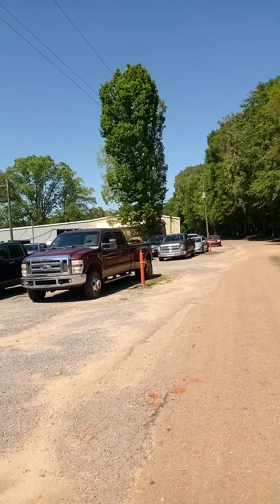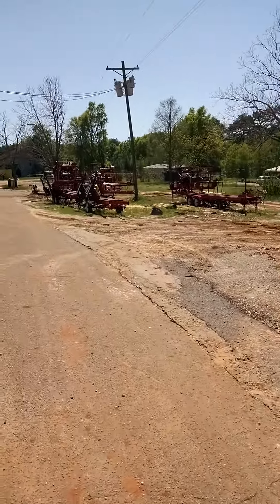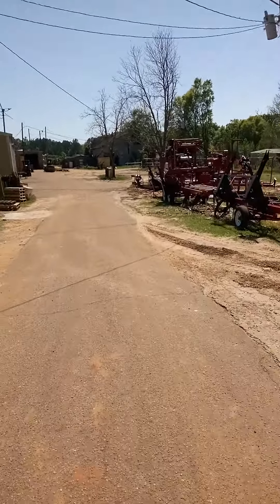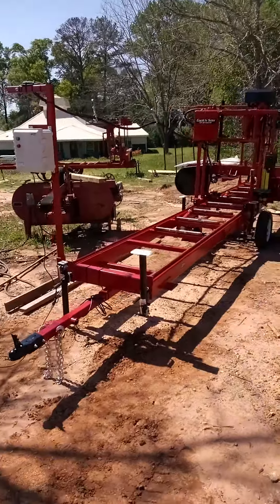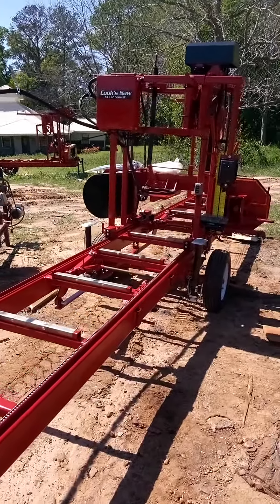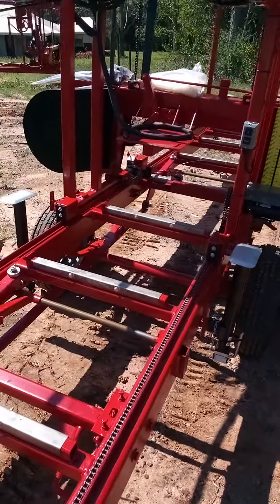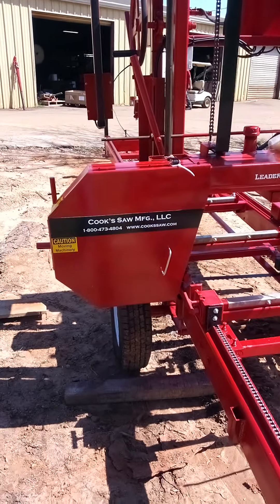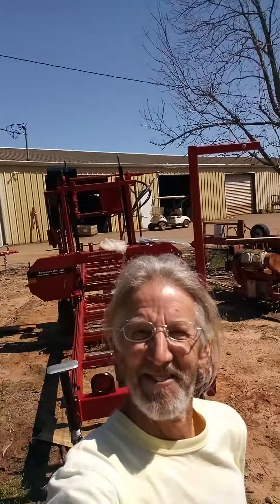First view of new Sawmill.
I receive the sawmill I ordered September of 2021.